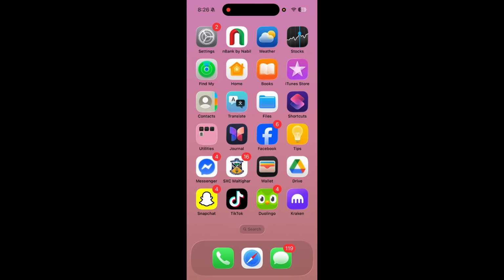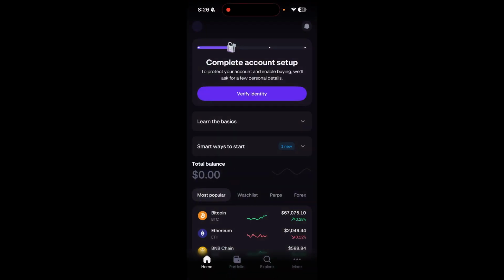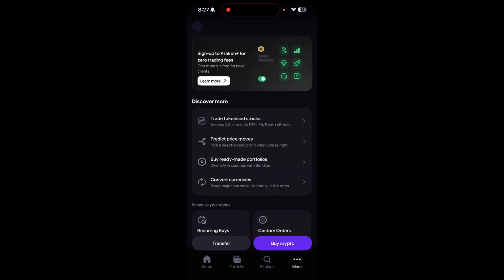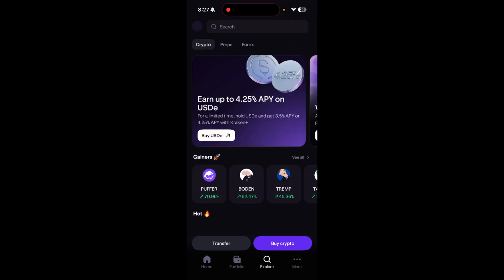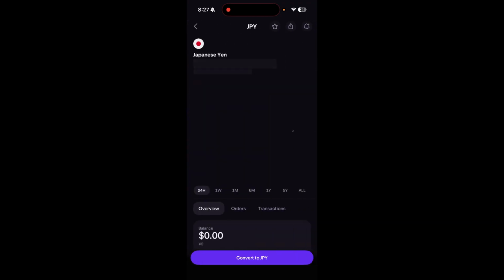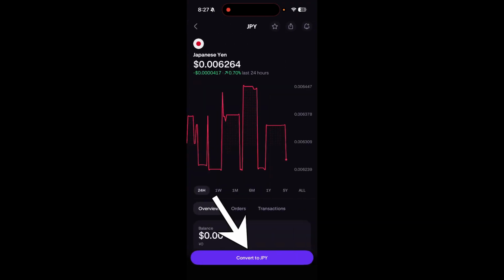How to Convert Crypto in Kraken 2026?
Want to swap one cryptocurrency for another without selling to fiat first? This video shows you how to convert crypto in Kraken step by step.

From selecting the asset you want to convert to choosing the destination cryptocurrency and reviewing the exchange rate — I'll walk you through every part so you can quickly rebalance your portfolio or take advantage of market opportunities.

By the end of this tutorial, you'll know exactly how to convert crypto in Kraken like a pro.